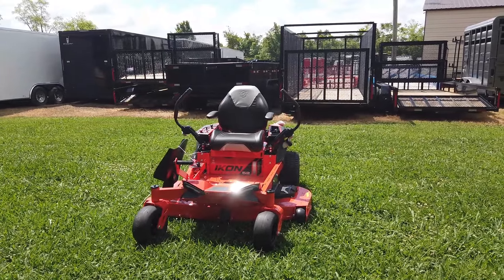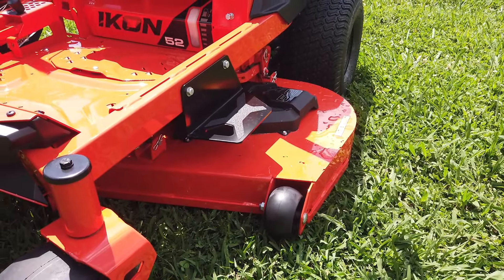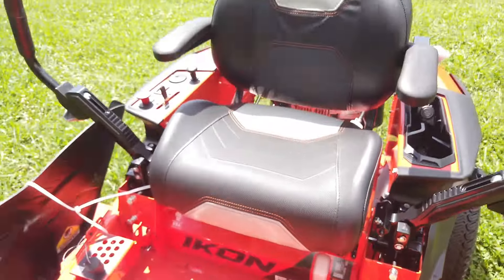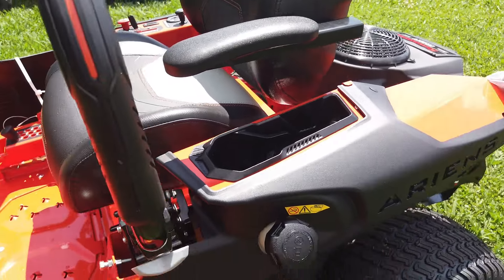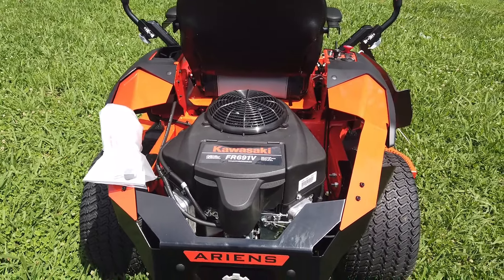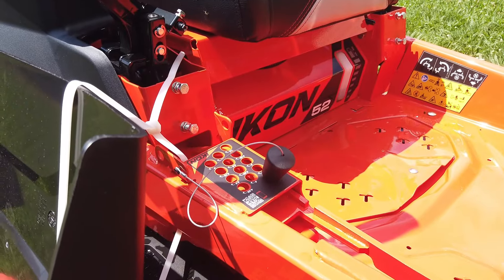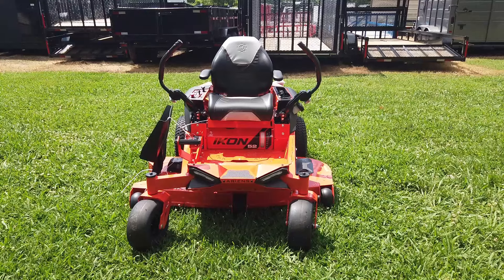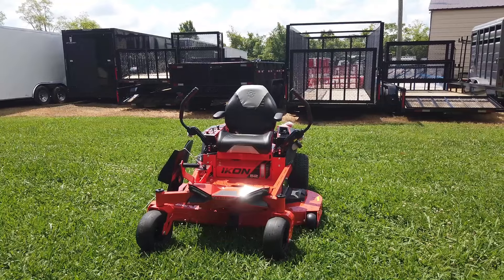Review of Ariens 918005 Ikon 52" Zero Turn Mower 23HP KAW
Ariens 918005 Ikon 52" Zero Turn Mower 23HP KAW

The Ariens Ikon (918005) is a zero-turn mower featuring a 52-inch fabricated cutting deck with Envy Elite Cutting System, and a 23-horsepower Kawasaki FR691V engine. The Ikon mower comes with Hydro-Gear EZT transaxles and aluminum spindles.

Features:
-  23HP / 726cc Kawasaki FR691V engine
-  52", 11-Gauge steel 4 1/2” deep fabricated deck
-  Envy Elite Cutting System provides optimal airflow
-  Comfortable 22" high back seat with molded armrest
-  Molded handgrips inspired by power tools absorb engine vibration
-  All new one-piece tubular chassis provides durability and strength
-  Caged anti-scalp wheels provide lawn protection from wear
-  Standard USB charging port and phone holder in side panel
-  600 Lumen, dual LED headlights
-  Magnetic tapered pin cutting height adjustment for heights between 1.5" -
   4.5"
-  Foot-operated deck lift
-  Fuel tank capacity of 3.5 gallons
-  Top ground speed of 7MPH

Hours
Sunday: CLOSED

Nashville Location
3533 Murfreesboro Pike